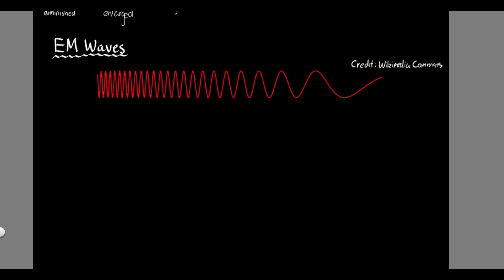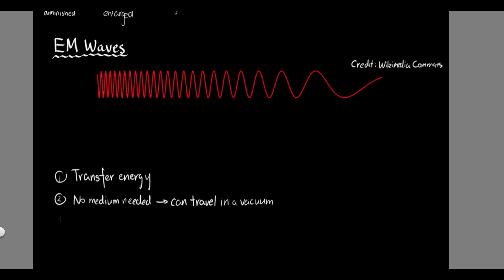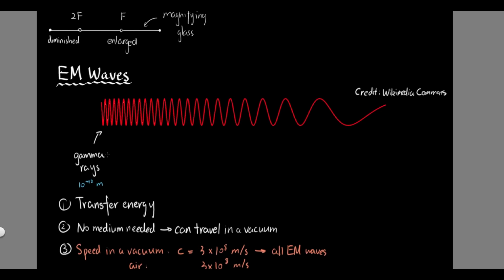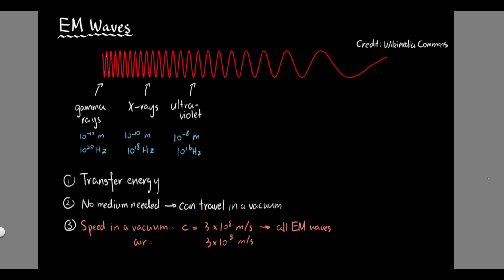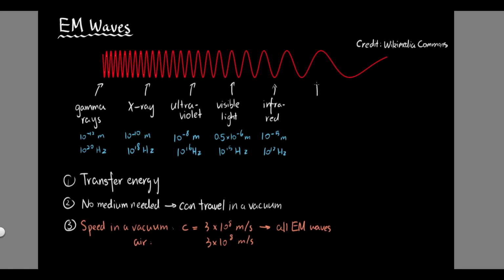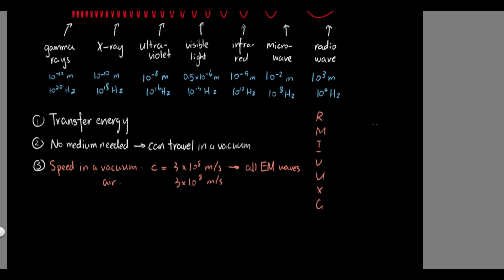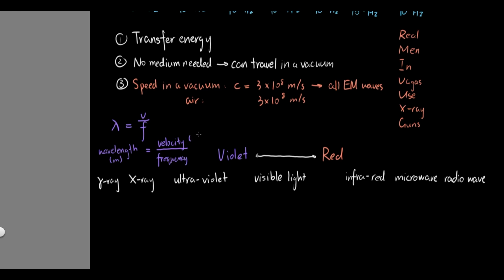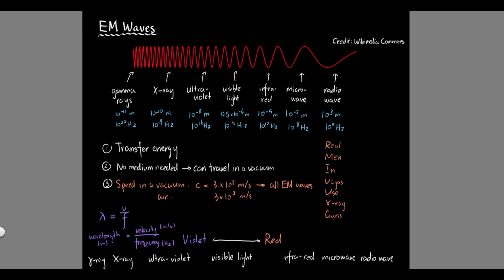Electromagnetic Waves - P4 Light and EM Spectrum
In this video, we'll talk about properties of EM waves, the EM spectrum (and tricks to memorise it), and the mathematical relationship between wavelength, velocity and frequency.

Timestamps:
00:00 Introduction
01:34 Properties of EM waves
03:45 The EM spectrum
10:37 Tricks to memorise the spectrum
13:28 Extra: Wavelength, velocity and frequency
14:49 Summary
15:39 Clarification & reorganisation of notes